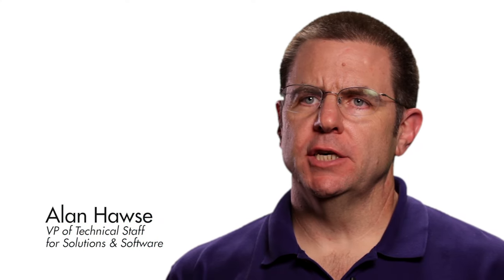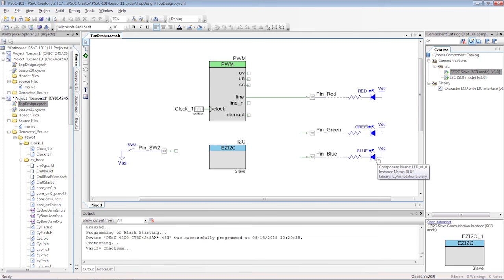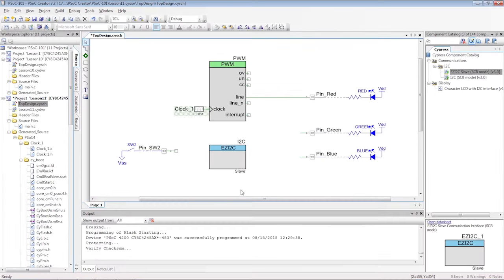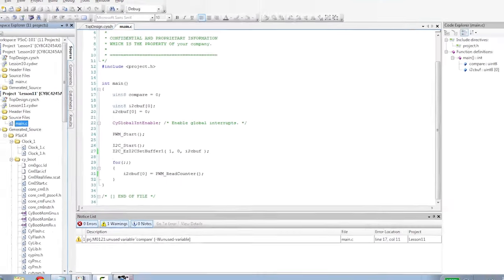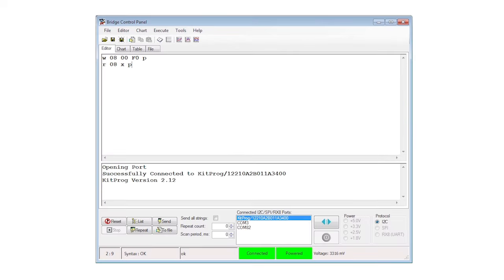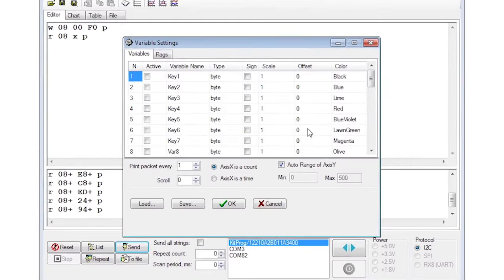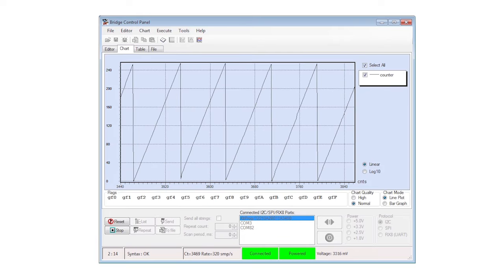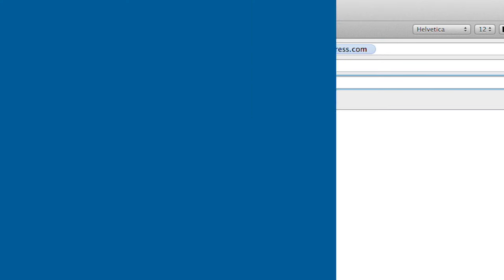Cypress Academy: PSoC 101- Lesson 11: I2C Transmit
1. Make a copy of the I2C Receive project
2. Slow down the clock to 1kHz
3. In C, copy the PWM counter value into the buffer
4. Change the I2C boundary to prevent over-writing
5. Build and program
6. Open the BCP, connect and list
7. R 08 xx P
8. Show some error conditions per the script
9. Create a variable – counter of size one byte
10. Point out the control-enter for a new line
11. R 08 @counter P
12. Press repeat
13. Switch to graphical display and show the saw tooth pattern
14. Action: change the PWM output to be center-aligned so that the waveform goes up then down

My name is Alan Hawse and this is PSoC 101. We just did an I2C receive project. Now let’s reverse that and transmit data from the slave to the Control Panel. I do not want to spend a lot of unrelated effort creating data to transmit but the example is more interesting if the data changes value. So I will simple run the PWM slowly and transmit the counter value.

Make a copy of the receive project. The only change we need here is to slow down the clock so that the PWM does not run faster than the I2C bridge can send data. Open the clock customizer and set it to 1kHz. The I2C defaults to 100kHz so that leaves plenty of time to update the master.

In C we already have most of the code in place. For safety we should make the buffer un-writable from the master so I will change the second argument in the SetBuffer1 function. In the main loop I just need to read the counter value and copy it into the I2C buffer. The EZI2C interrupt handlers do all the rest of the work.
Back in the Bridge Control Panel we connect as normal. Now I need a new command. Click in the editing panel and type control-enter to create a new line. The new command starts with an ‘r’ – for read. Then the I2C address. There is no need to set the offset for a read command – you just write “xx” for as many bytes as you want. Then close the command with a ‘p’ again. When you run the command it will respond with the value of the PWM counter. Every time you run the command you will get a new value. That proves that the data is getting transmitted but it is hard to really see how it is changing.

Let’s plot the data on a graph to help with that. Go to the Chart menu and select Variable Settings. In the dialog make one of the entries active by checking the box. Give it a memorable name, like counter, and make sure it is a one-byte variable.

Change the command to replace the “x” with an at-sign and the name you used for the variable. Now, instead of pressing enter to run the command, press the repeat button. Click on the chart tab and you’ll see the PWM counter incrementing up to 255 then dropping back to zero in the classic saw-tooth pattern.

To extend this program modify the PWM to be center-aligned. What kind of waveform do you get in the Control Panel now?